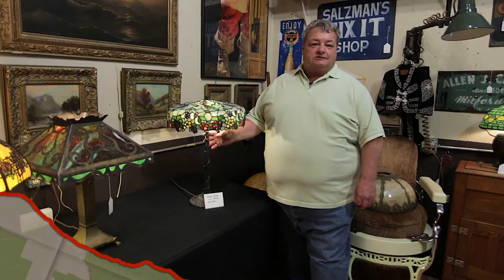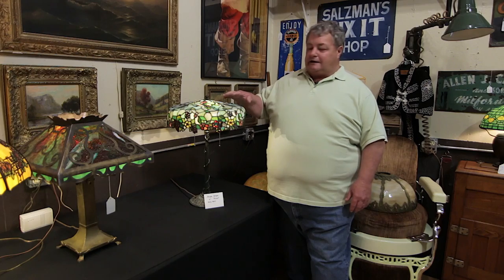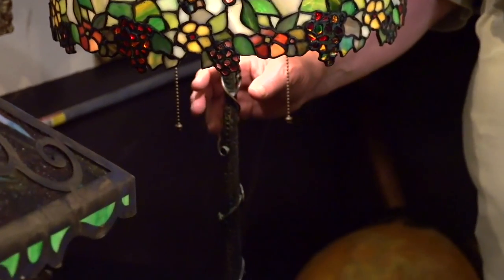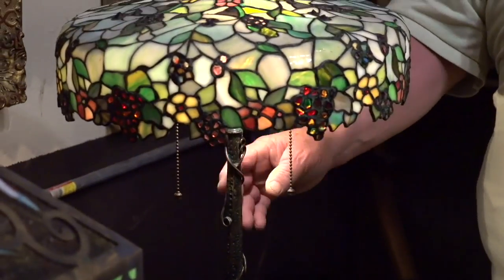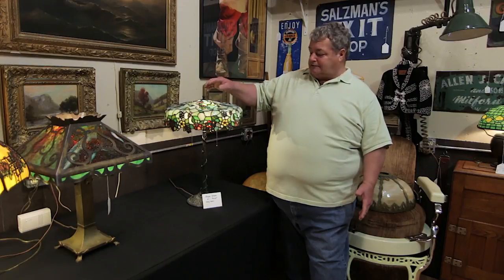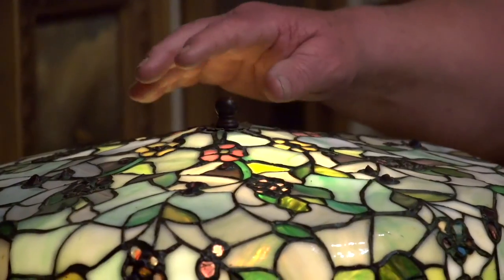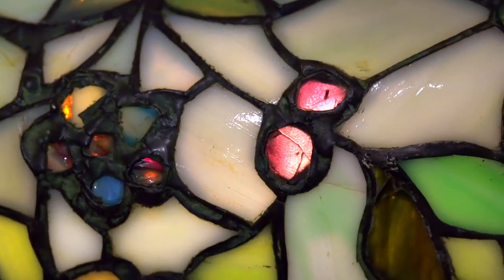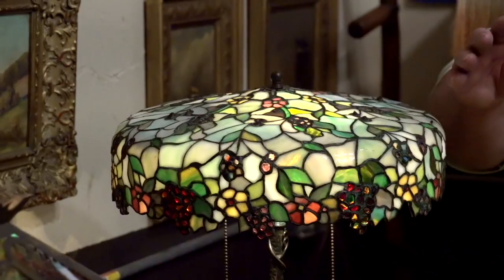American Dealers Minisode Featuring Aly Antiques: Morgan Lamps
Tonight we are joined again by Dave Frost of Aly Antiques! He shows us one of his favorite manufacturers of lamps; Morgan Lamps. This particular lamp has some of the highest quality glass of its kind, and was made in the early 1900's. Unfortunately, Morgan Lamps came to a quick end, but many antique dealers still seek their amazing products today!